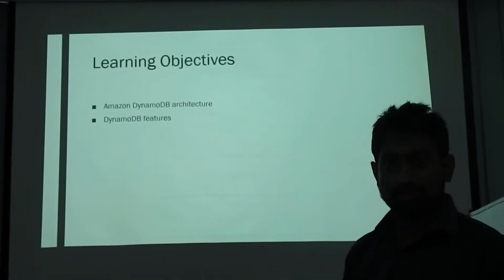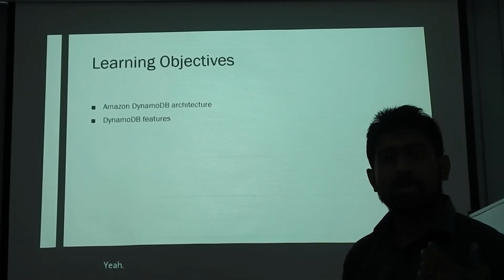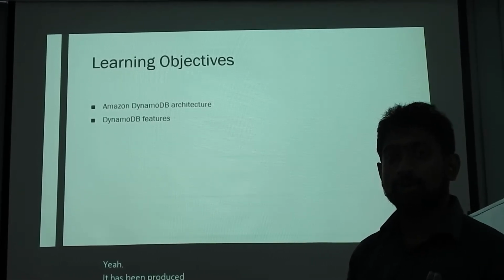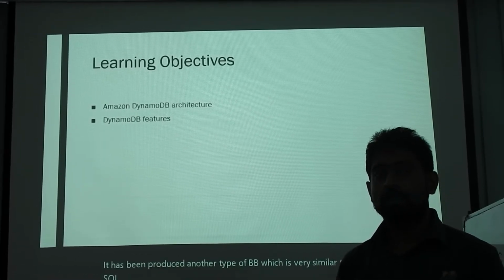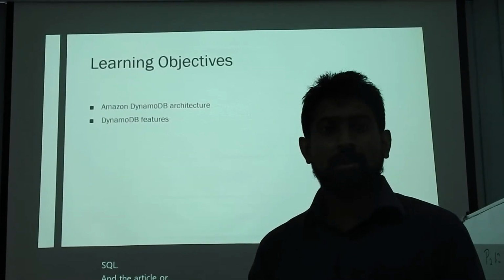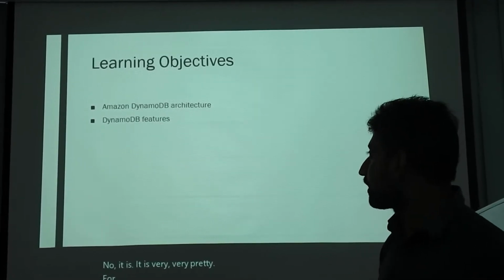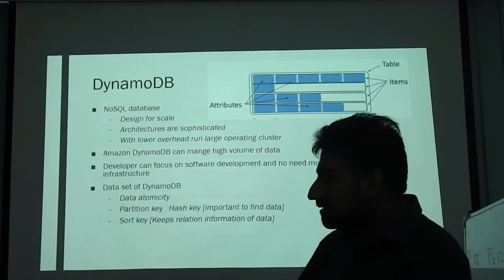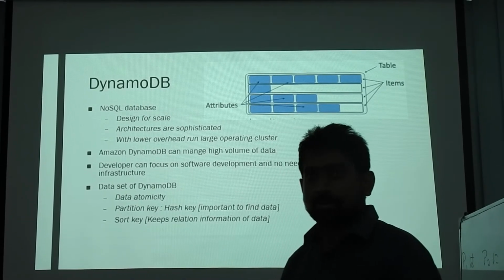1 Introducton to DynomoDB